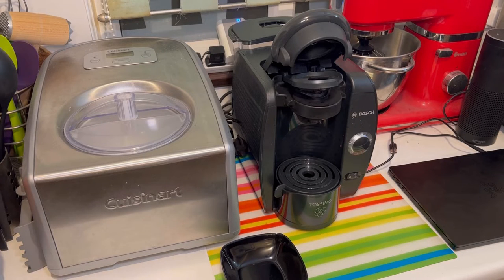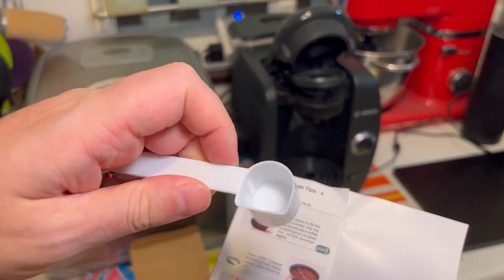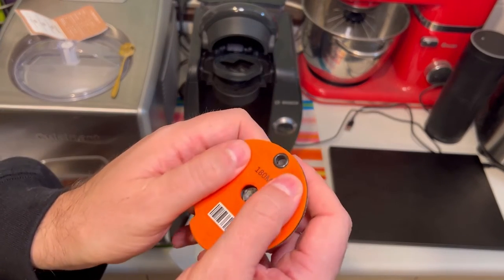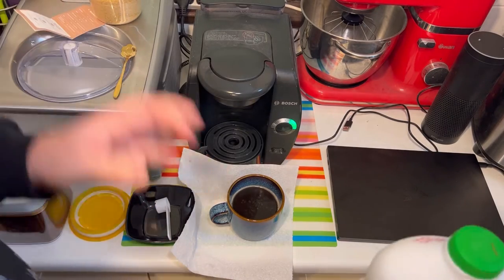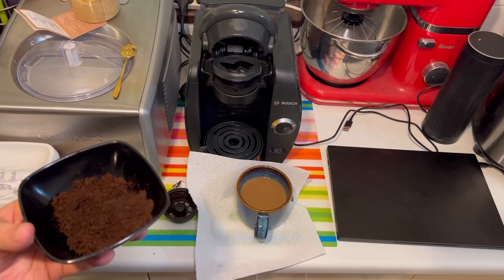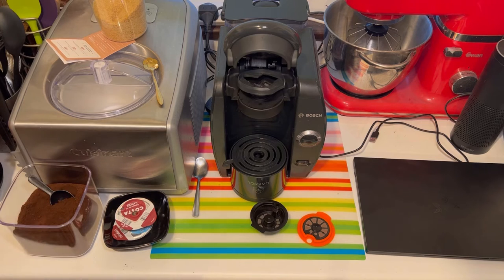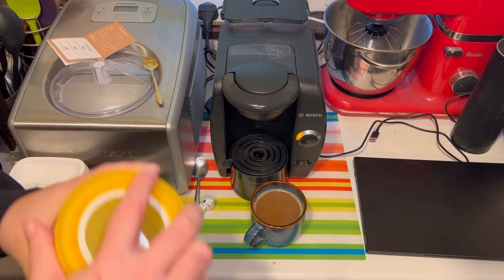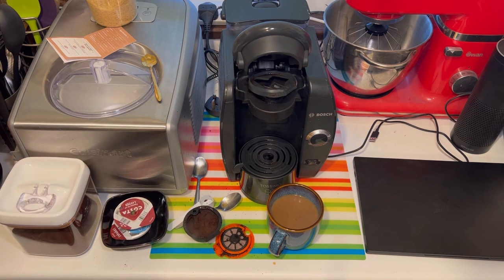Tassimo Reusable Pods Test and How to Use Them